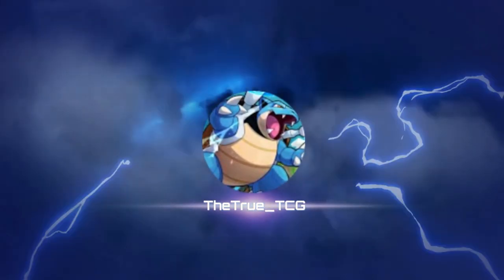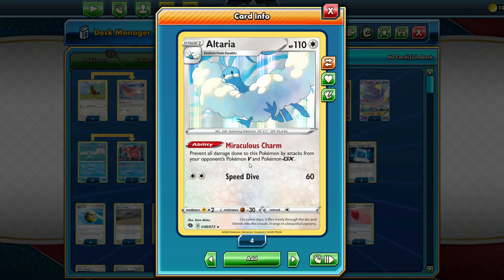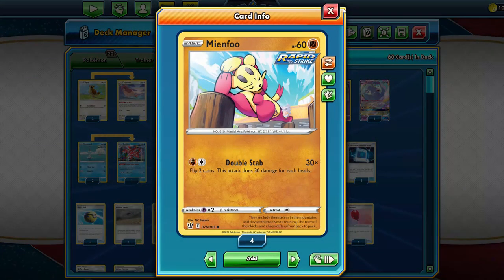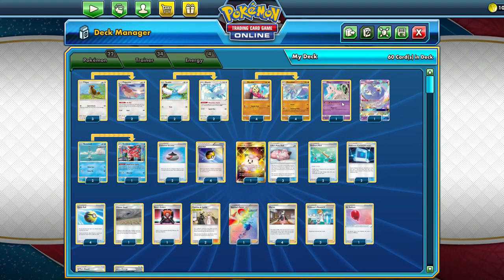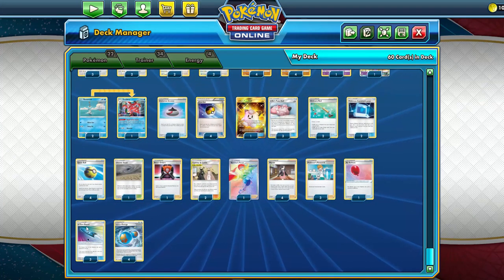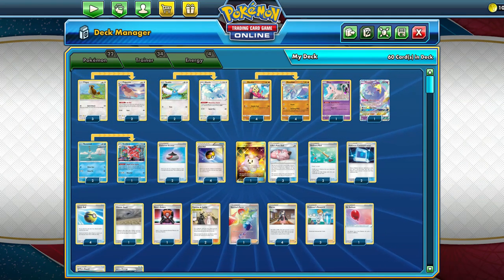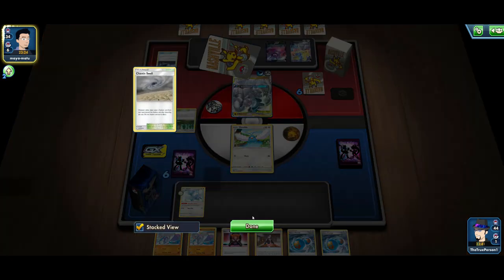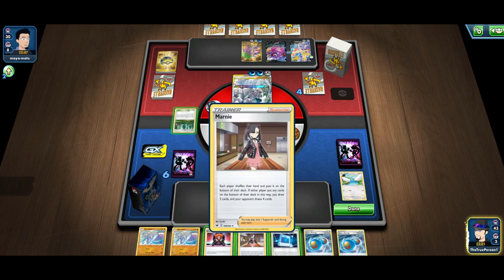The New Beheeyem! Mienshao Deck Profile / Analysis (PTCGO Gameplay) (TEU - BST)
Beheeyem was a fun deck. Now we have mienshao. Can decks like these still compete? Let's find out!

Timestamps:
0:00 Intro
7:05 Game 1 vs ADPZ
12:23 Game 2 vs Victini VMAX

These videos take a long time to edit, so please consider supporting the channel.

I want to thank all of you who are watching this for making this possible. You guys are the real inspiration and why I do this :)

#Pokémon - 22

* 3 Pidgey TEU 122
* 2 Swablu CPA 48
* 2 Altaria CPA 49
* 2 Pidgeotto TEU 123
* 4 Mienfoo BST 76
* 4 Mienshao BST 77
* 1 Mew PR-SM 215
* 1 Oricorio-GX CEC 95
* 2 Remoraid BST 36
* 1 Octillery PR-SW 89

* 1 Korrina's Focus BST 174
* 2 Cynthia & Caitlin CEC 189
* 2 Pokémon Communication TEU 152
* 2 Evolution Incense SSH 163
* 2 Ordinary Rod SSH 171
* 1 Chaotic Swell CEC 187
* 4 Quick Ball SSH 179
* 1 Air Balloon SSH 156
* 1 Boss's Orders SHF 58
* 3 Professor's Research SHF 60
* 4 Lillie's Poké Doll CEC 267
* 4 Marnie SSH 169
* 3 U-Turn Board UNM 211
* 4 Level Ball NXD 89

#Energy - 4

* 4 Rapid Strike Energy BST 140